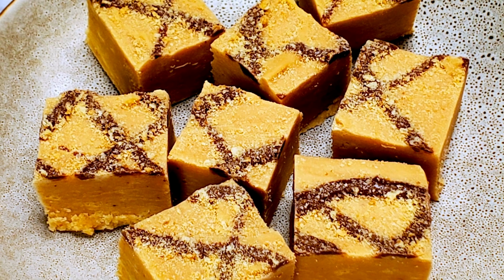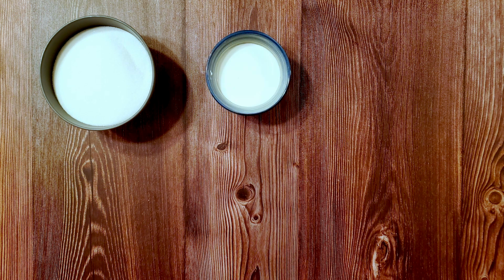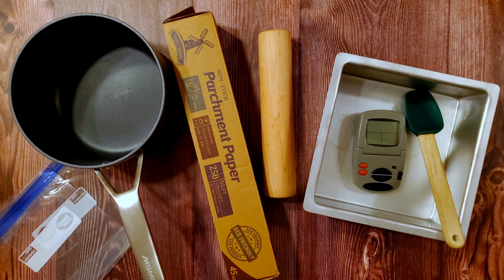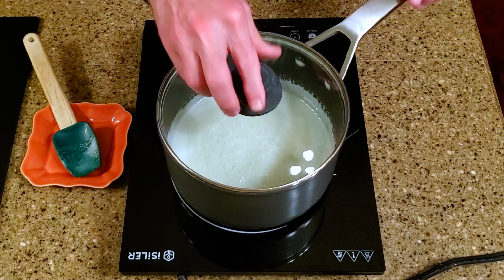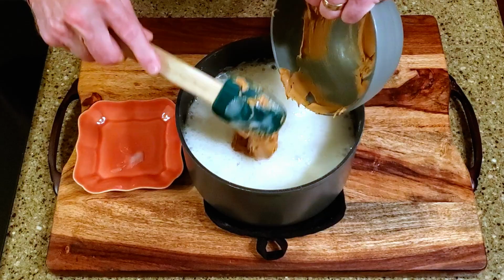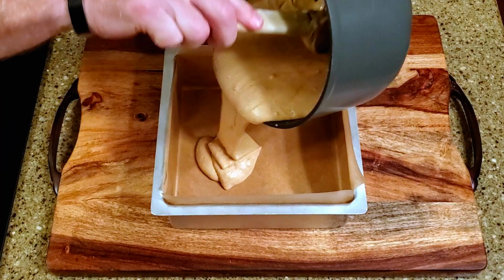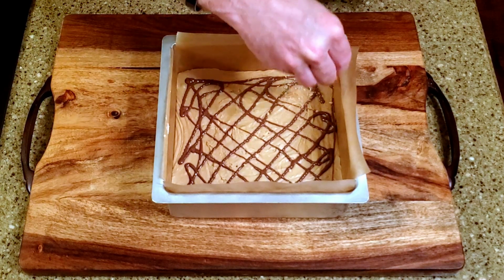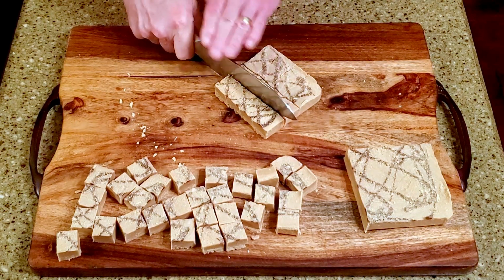Randy Makes Peanut Butter Marshmallow Fudge for National Fudge Day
Peanut butter and Marshmallow team up to bring all the flavor you can handle in the delicious fudge.

Would you like to buy me a hot cocoa?

RMC has an Amazon Storefront! If you see an ingredient or piece of equipment in a video and think you'd find it useful, click on the link and check it out. If you decide to purchase something in the storefront, I'll receive a small percentage, but it won't increase your price at all.

RMC Storefront

INGREDIENTS
2 cups (400 grams) of granulated sugar
1/2 cup (120 grams) of whole milk
1 1/3 cups (340 grams) of creamy peanut butter
1 7 oz jar (198 grams) of marshmallow creme
Some milk chocolate melting wafers and graham crackers for garnish

SUPPLIES
A graham cracker crusher
An 8x8 baking pan
Some parchment
A saucepan
A spatula
A thermometer
A couple of small plastic bags

DIRECTIONS
Line the baking pan with parchment.

Crush the graham crackers and set them aside.

Combine the granulated sugar and whole milk in a saucepan and heat over medium heat, stirring constantly, until the mixture starts to boil.

Cover the pan for a couple of minutes to let the steam wash the sides of the saucepan.

Add a thermometer and allow the mixture to boil, without stirring, until it reaches 240°F (115°C).

Remove the pan from the stove.

Microwave the peanut butter and marshmallow creme for a few seconds to make them easier to mix, then add them to the saucepan and stir until the mixture is smooth and well combined.

Pour the mixture into the prepared baking pan and spread it evenly.

Allow the fudge to cool for about half an hour, then melt the wafers, transfer the chocolate to a piping bag, and drizzle it over the fudge.

Sprinkle the graham cracker crumbs over the top.

Put it in the refrigerator for a couple of hours until firm, then remove it from the baking pan and cut it into whatever size pieces you’d like.